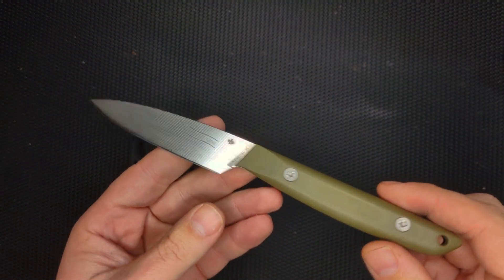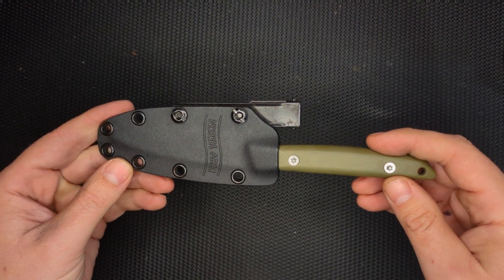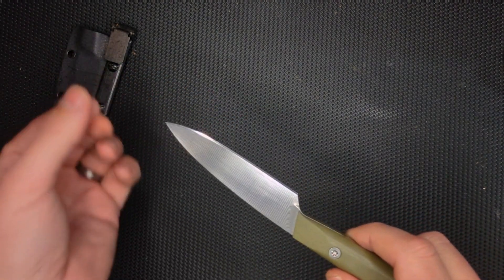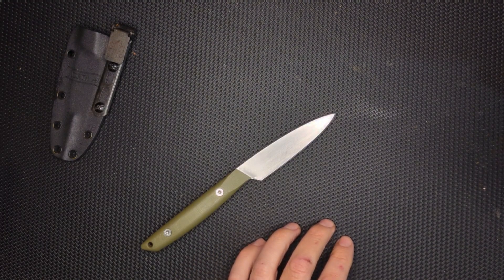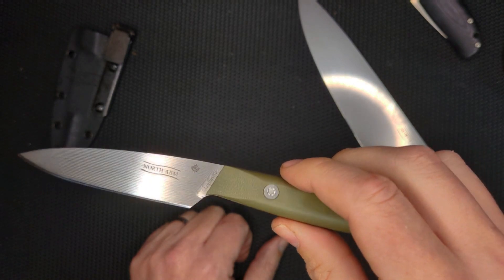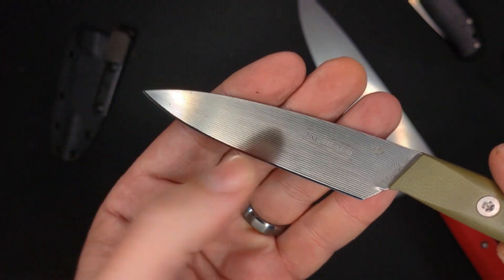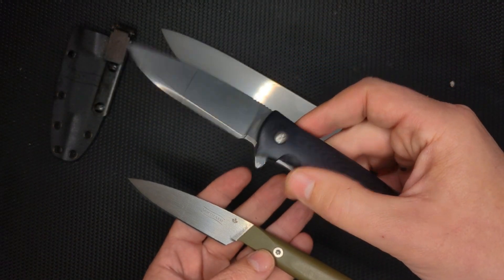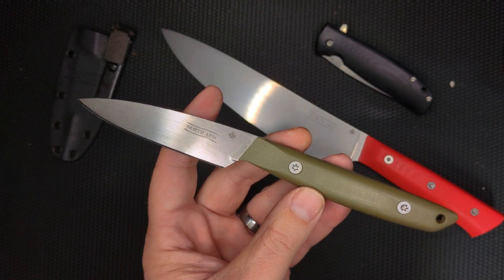North Arm Bird and Trout Knife Long Term Review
This is a long term review of the North Arm "Mallard" Bird and Trout Knife! Does it still hold up!?!!

Frog Lube

Favorite Budget Knives:

RAT 1

RAT 1 D2

RAT 2

Sencut Serene

CJRB Pyrite

CJRB Ekko

Miguron Moyarl

Miguron Centurion black

Hogue Deka drop point

Hogue Deka reverse Tanto

Spyderco Endela

Keryx black Micarta

Keryx PVD

Keryx Green Micarta